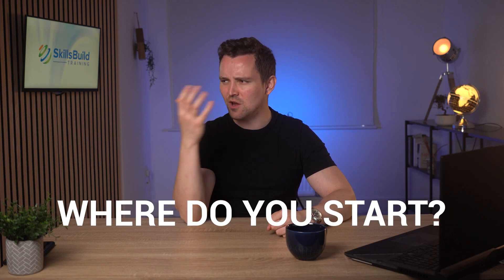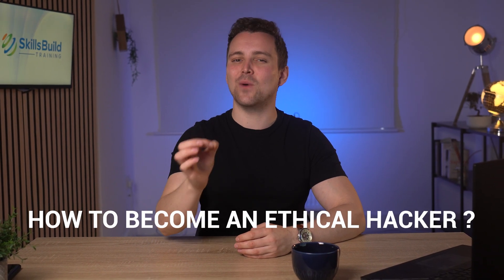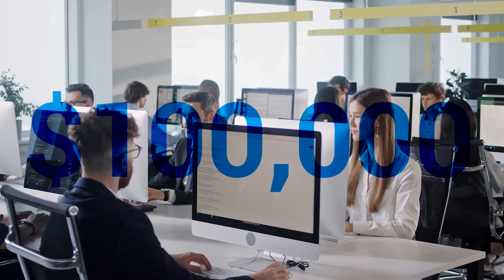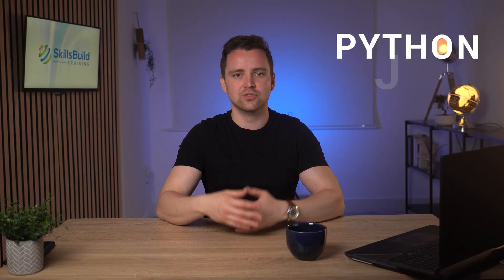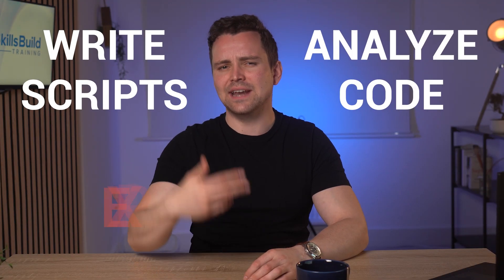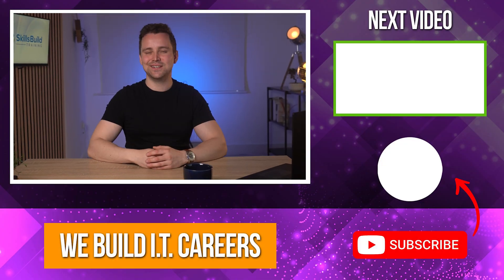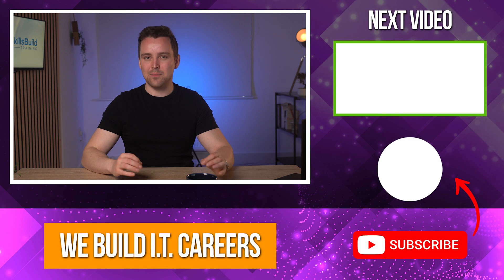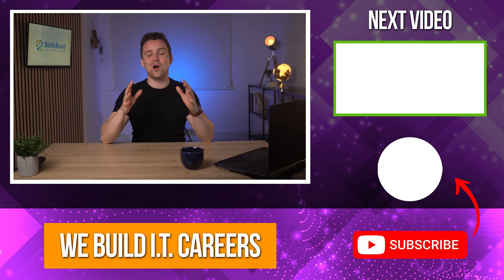How to Become a Hacker for Beginners | Step by Step Roadmap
Have you ever thought about turning your love for problem-solving into a career that helps protect people and their information? Well, you might like ethical hacking. A day in the life of an ethical hacker involves hunting for vulnerabilities and fighting back against new and evolving cyber threats.

But where do you start? With so many paths to take, it can be a bit overwhelming. Well, don’t worry. You’ve come to the right place.

In this video, I’ll take you through how to become an ethical hacker, step by step. Keep watching to find out all the tricks of the trade!

Career Resources